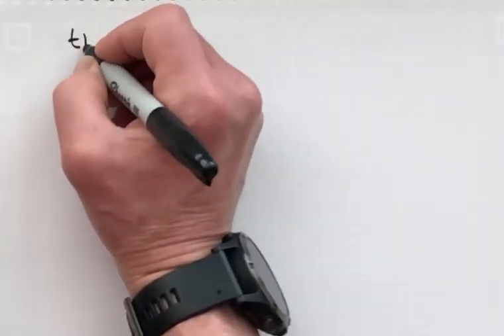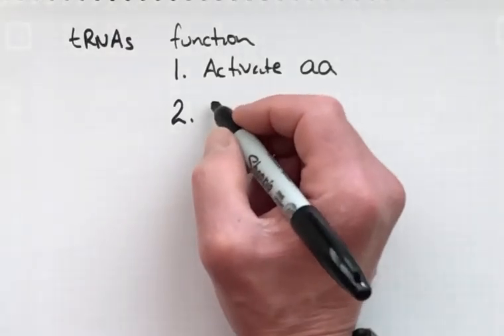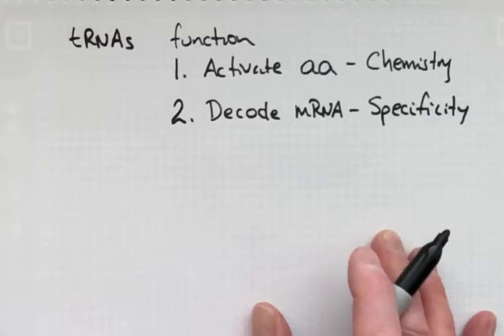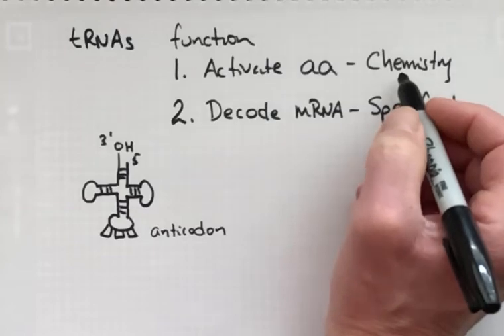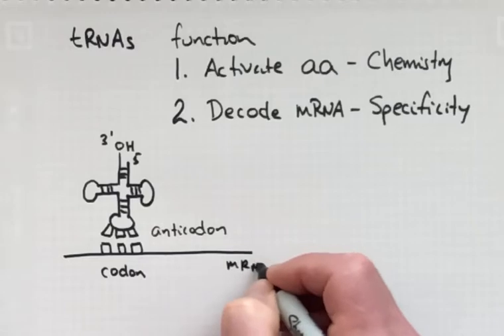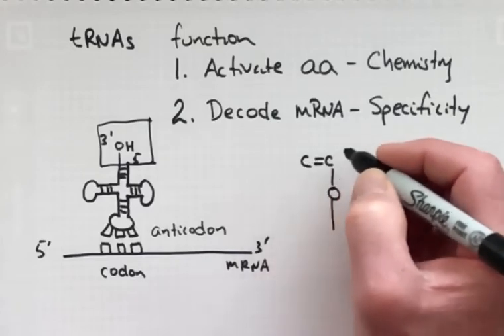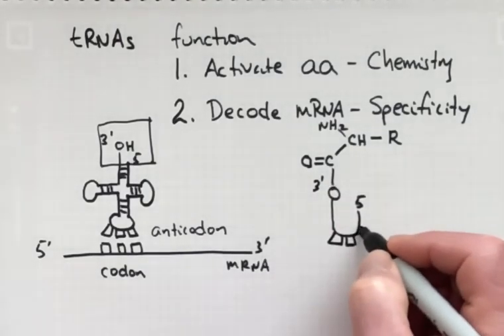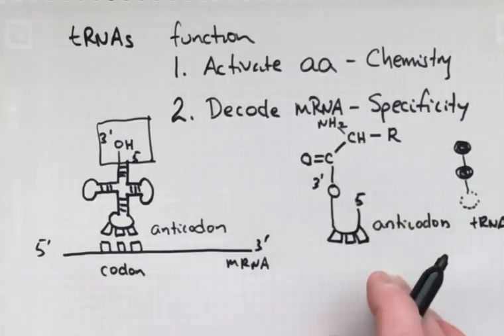Exam 4.8.2 tRNA structure and function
Overview of tRNA structure and function